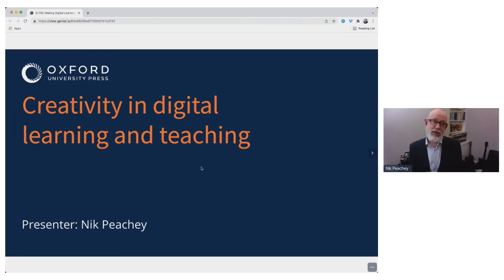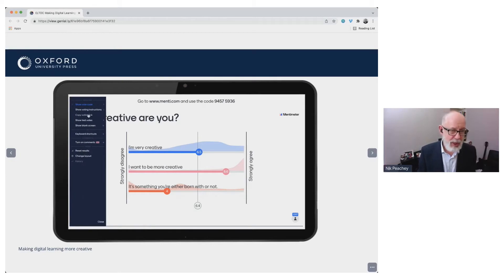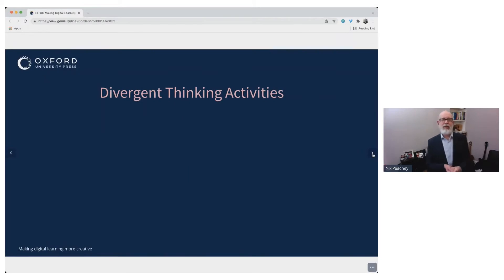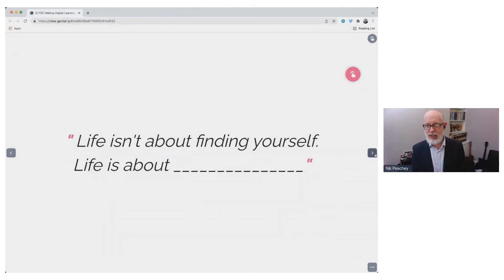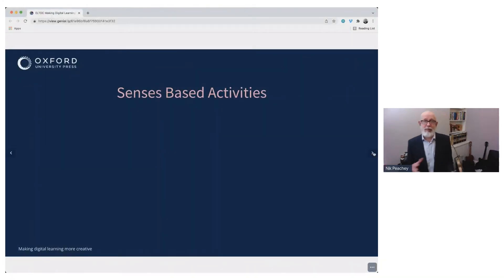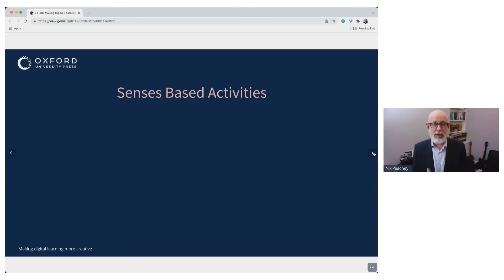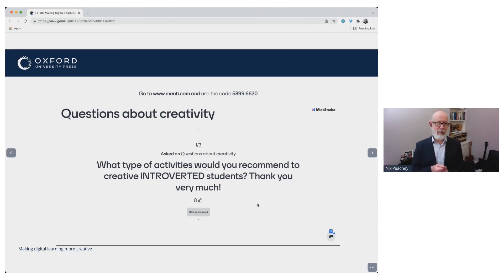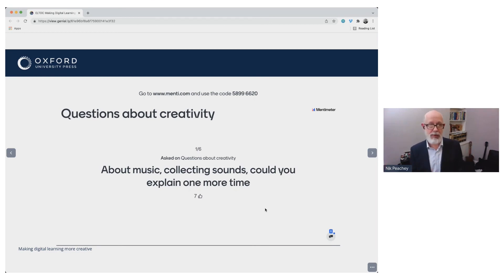Creativity in digital learning and teaching - Nik Peachey | ELTOC CH1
Creativity is not only an essential feature of language use, but it will be a key skill for employability over the coming decade. With classrooms moving progressively towards more online delivery, how can we ensure that we don’t lose one of the most fulfilling and engaging aspects of learning?

In this session, I will share a range of techniques and activities that will enable teachers to add a creative element to their teaching, whether it’s online or face to face. We will also look more closely at how we can help our students develop their creative thinking and problem-solving skills by looking more carefully at the creative process and how we apply different types of thinking.

By the end of this session, you should have a better idea of how creativity works, as well as a collection of activities you can use with your students to stimulate their creativity and add another dimension to their language learning, whether it’s online or face to face.

Don't miss a thing! Join the waiting list to register early for the next ELTOC, help shape future events, and get extra resources on the topics our experts will be talking about